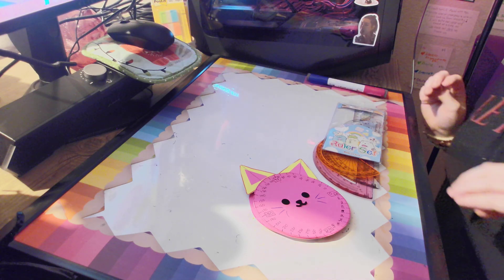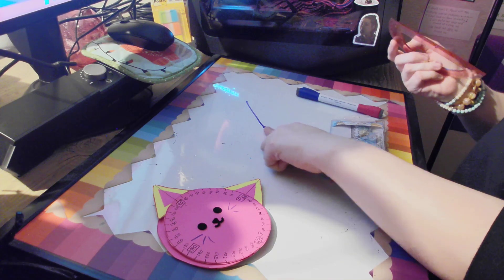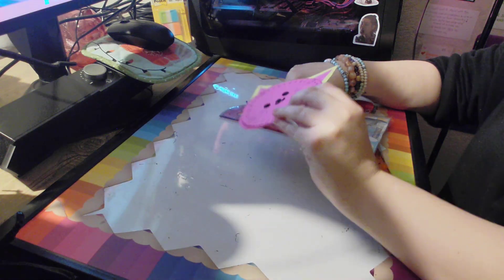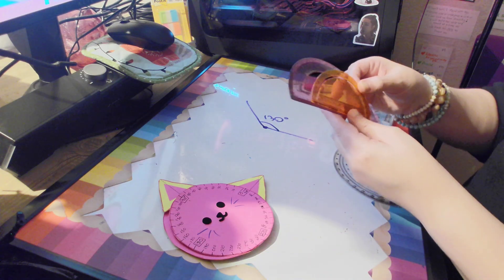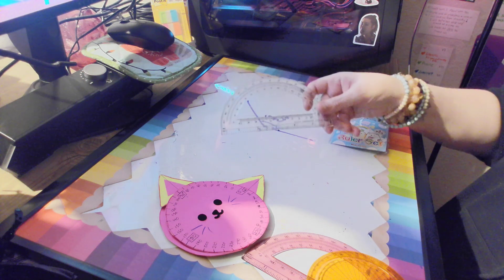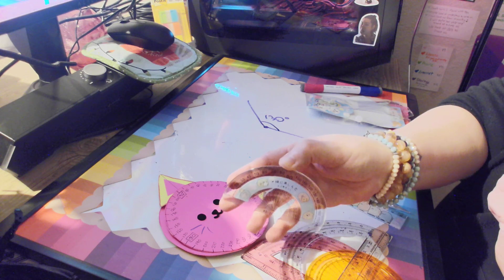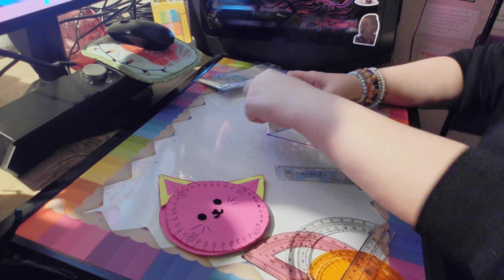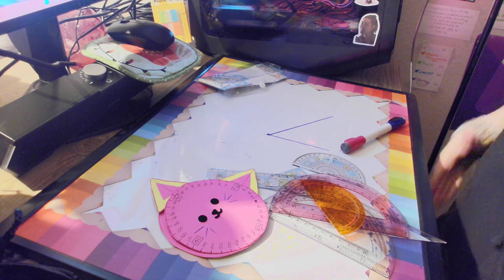What is a protractor.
cats! cats! Math cats!
protractor examples
pink cat protractor
pink cat angles
measuring angles
Playtime Math
Homeschool Learning
In this series we are going to be learning about the parts of the circle, and how they are used to measure objects. We are starting out very simple and playing our way through new concepts. Come learn about circles, half circles, radius, diameter, protractors, degrees, angles, right angle, acute angles, obtuse angles, distance, compass learning, and more!
Are you new to math? Need a little extra help? Our family is here for you!
Beginners, autism, ADHD, IEP kids, and everyone in between, this channel is for you! Learning threw play is how we get big ideals across! We tutor kids of all ages. Summer learning has never been more fun. Let's ace those pesky STAR TEST together! This stay at home, homeschooling mama is ready to play till we drop! I believe in you!
Math manipulatives,  math toys, playing with numbers.